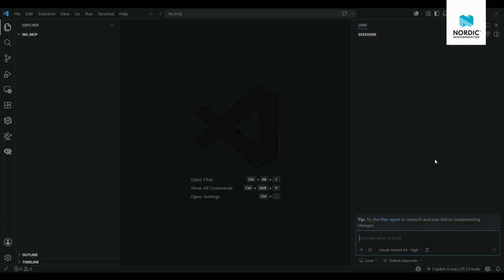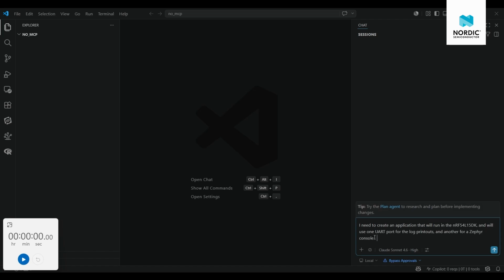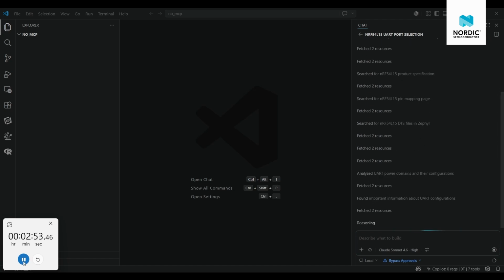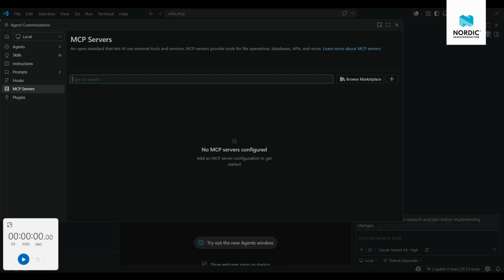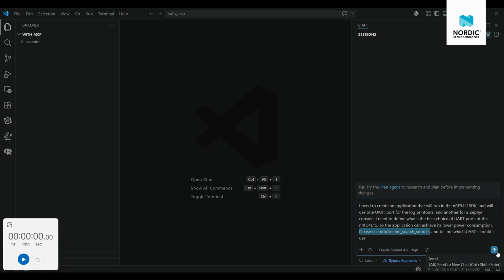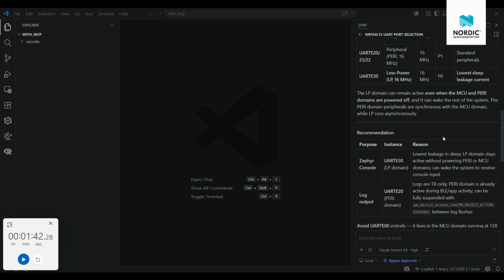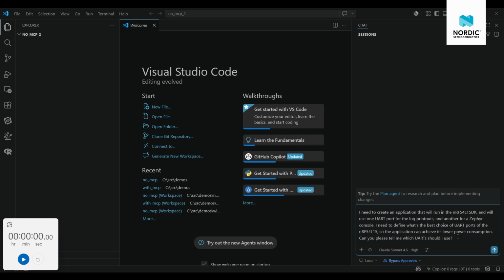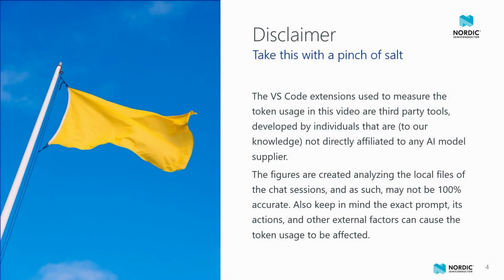AI assisted development – keeping AI cost low and output quality high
With generic LLMs, many tokens are spent searching for the right context in the almost endless sea of source material that the AI is trained on. In addition, if the right context is not found, the LLM need to infer the correct answer — often leading to misses.

In this video, we explore how using the Nordic MCP server can reduce the token usage and increase the quality of the LLMs outputs by giving it the right context, directly from a trusted source.